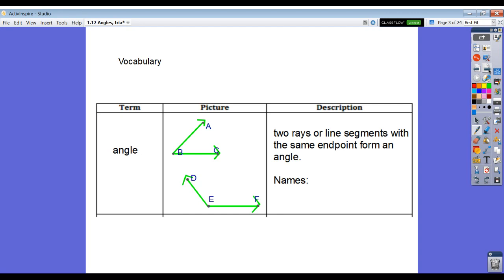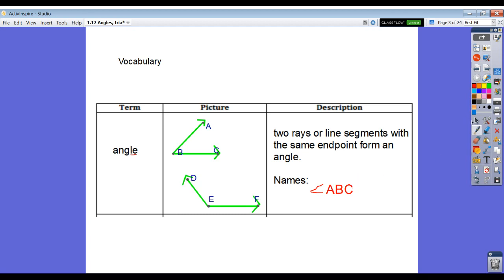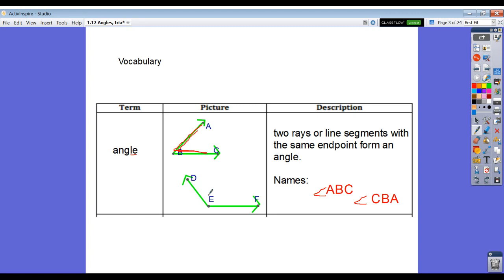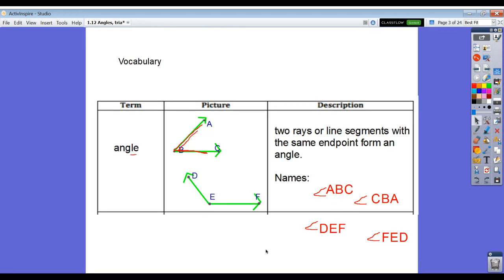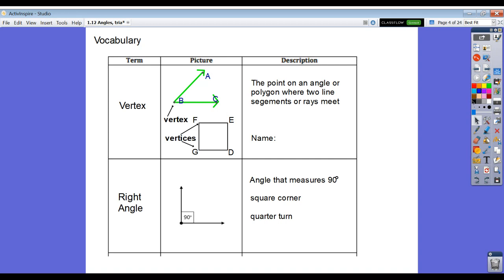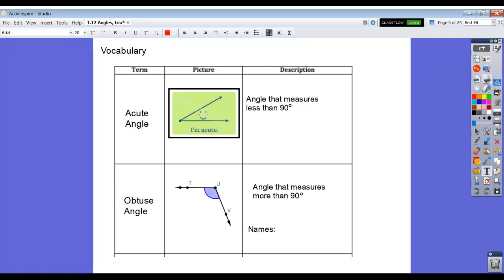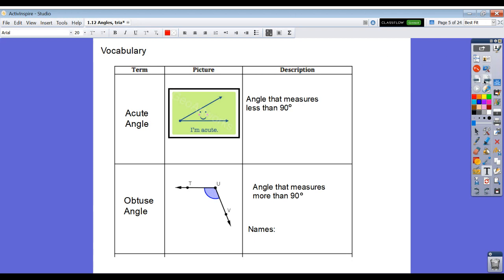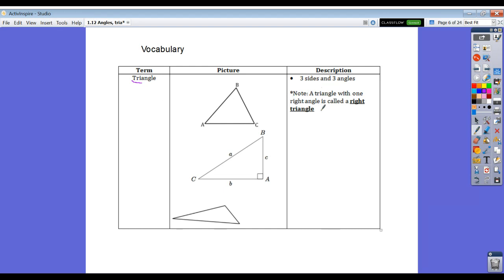1.12 Angles and Triangles